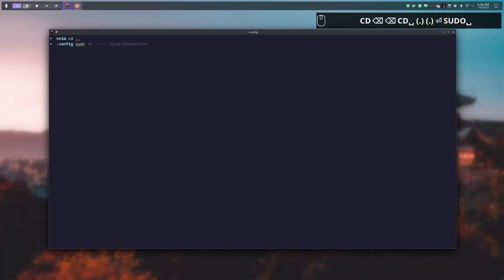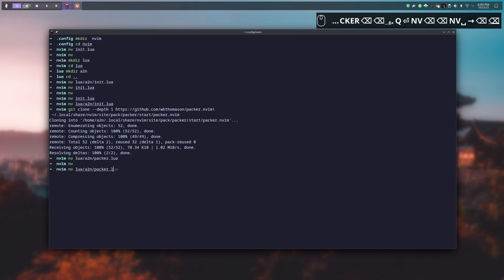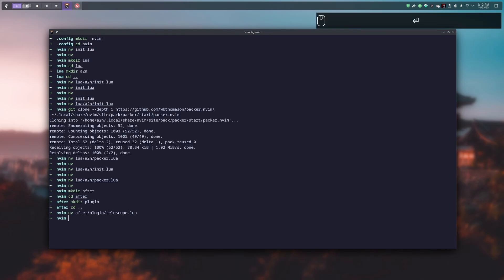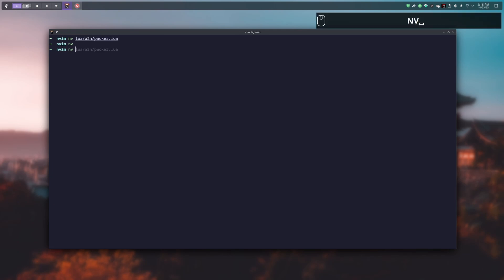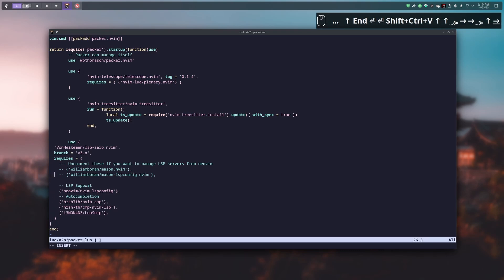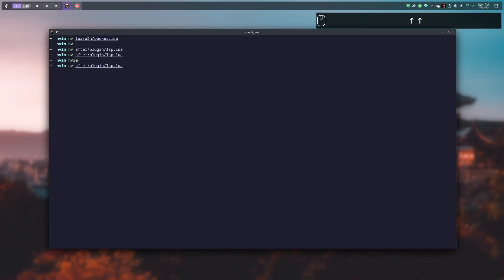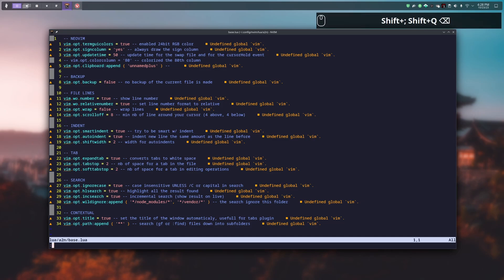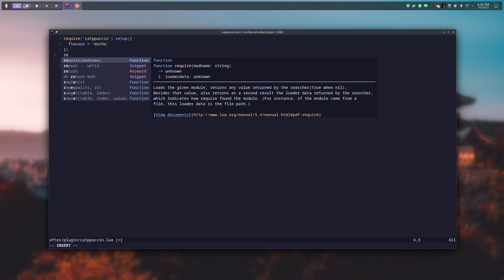neovim for dev - config from scratch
Today we are going to mega shad your neovim - from scratch !

Music : ready to play by Alexey Anisimov

List of plugins I use or have used :
use 'wbthomason/packer.nvim'
use { 'catppuccin/nvim', as = 'catppuccin' } -- theme
use 'nvim-lualine/lualine.nvim' -- statusline
use 'nvim-lua/plenary.nvim' -- common utilities
use 'onsails/lspkind-nvim' -- vscode-like pictograms
use 'hrsh7th/cmp-buffer' -- nvim-cmp source for buffer words
use 'hrsh7th/cmp-nvim-lsp' -- nvim-cmp source for neovim built-in LSP
use 'hrsh7th/nvim-cmp' -- auto completion
use 'neovim/nvim-lspconfig' -- LSP
use 'jose-elias-alvarez/null-ls.nvim' -- use Neovim as a language server to inject LSP diagnostics, code actions, and more via Lua
use 'MunifTanjim/prettier.nvim' -- prettier plugin for Neovim built-in LSP client
use 'williamboman/mason.nvim' -- lsp auto handler
use 'williamboman/mason-lspconfig.nvim' -- lsp auto handler
use 'glepnir/lspsaga.nvim' -- LSP UIs
use 'L3MON4D3/LuaSnip' -- Snippet Engine
use { 'nvim-treesitter/nvim-treesitter', run = ':TSUpdate' }
use 'kyazdani42/nvim-web-devicons' -- file icons
use 'nvim-telescope/telescope.nvim' -- file browser
use 'nvim-telescope/telescope-file-browser.nvim' -- file browser
use 'nvim-lua/popup.nvim'
use {'nvim-telescope/telescope-fzf-native.nvim', run = 'make' } -- fzf in telescope
use 'windwp/nvim-autopairs' -- auto pairs for general symbol
use 'windwp/nvim-ts-autotag' -- auto tag for ts
use 'norcalli/nvim-colorizer.lua' -- give the real color under the css value
use 'folke/zen-mode.nvim'
use({ "iamcco/markdown-preview.nvim", run = function() vim.fn["mkdp#util#install"]() end, })
use {'akinsho/bufferline.nvim', tag = "v2.*", requires = 'kyazdani42/nvim-web-devicons'}
use 'lewis6991/gitsigns.nvim' -- git blame inline
use 'dinhhuy258/git.nvim' -- For git blame & browse
use 'goolord/alpha-nvim' -- dashboard greeter
use 'j-hui/fidget.nvim' -- workspace lsp status

0:00 - intro
0:06 - main init.lua
0:31 - namespace folder and init
1:23 - deleting the print
1:48 - packer
3:00 - telescope and plugin directory
5:12 - special key
6:20 - treesiter
9:19 - lsp and mason
13:31 - neovim options
15:03 - theme w/ catppuccin
17:39 - outro